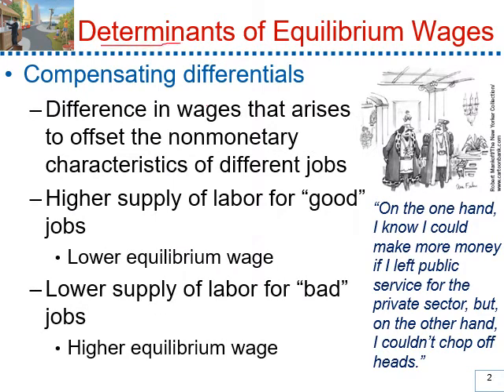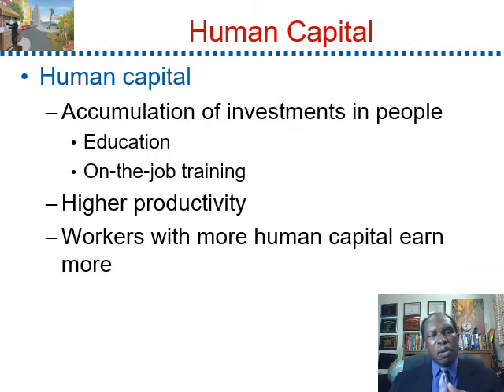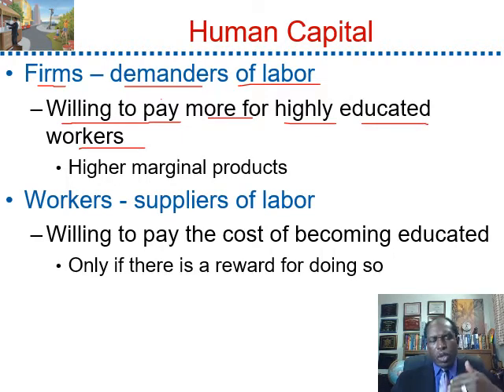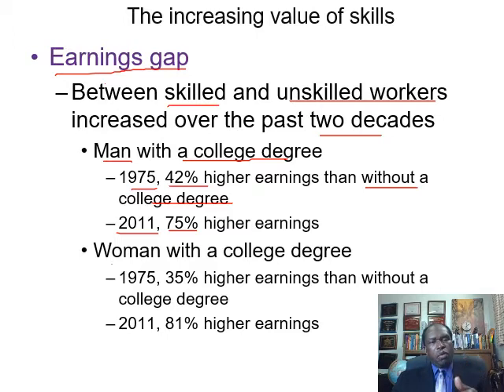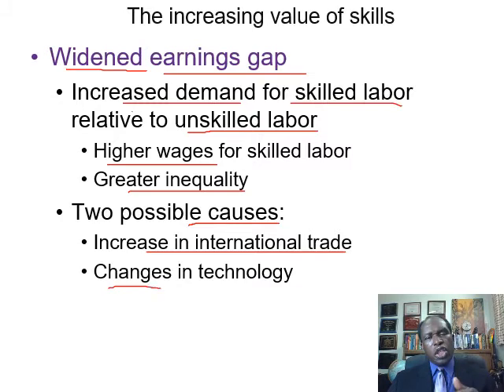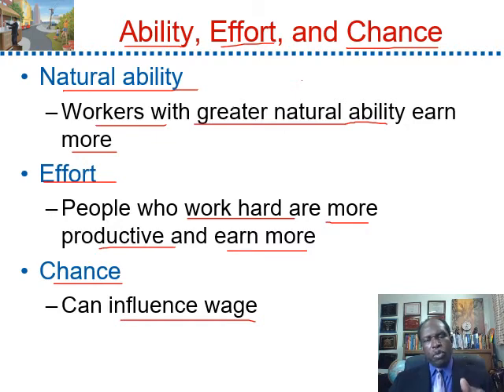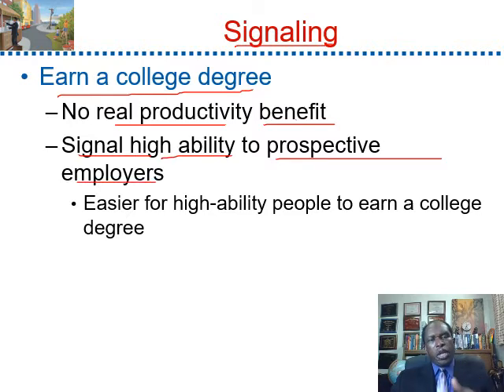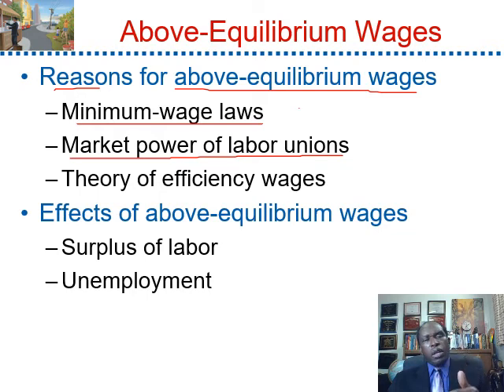CH 19 Determinants of Equilibrium Wages